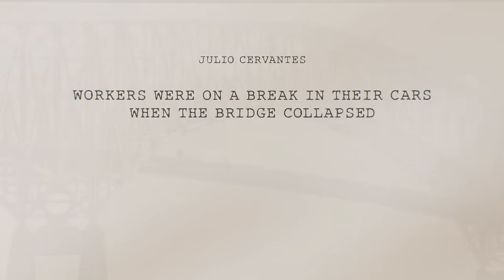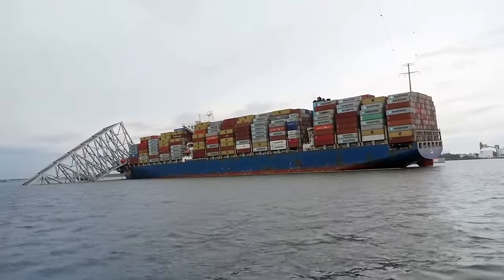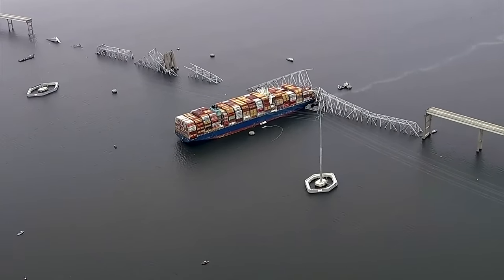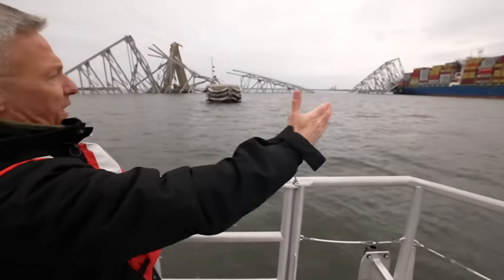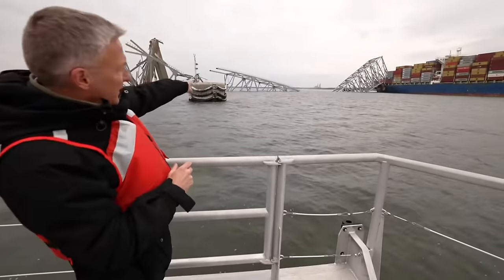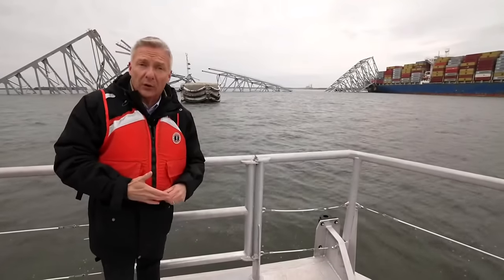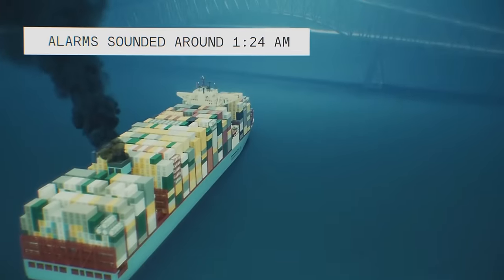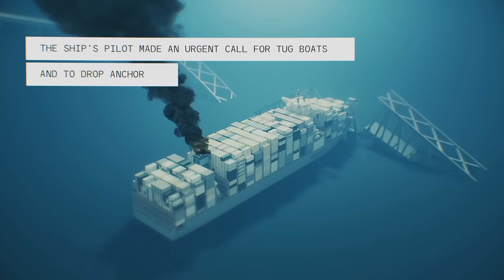First up-close look at Baltimore bridge collapse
Today NTSB investigators are interviewing the ships crew.